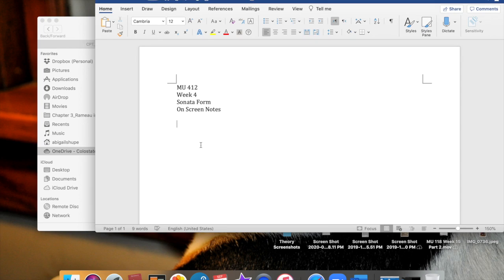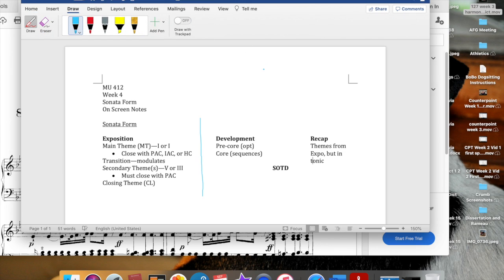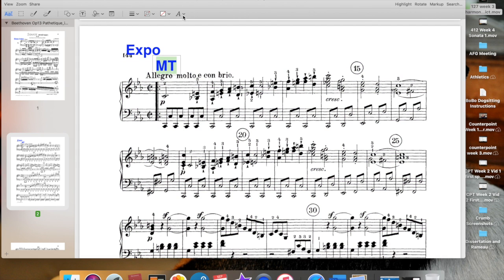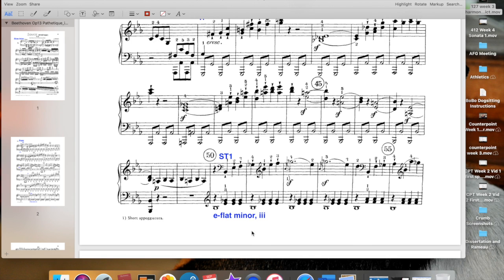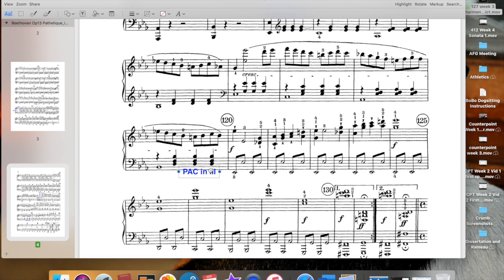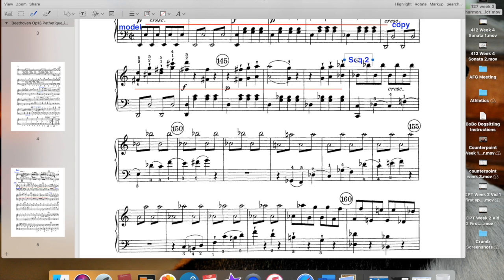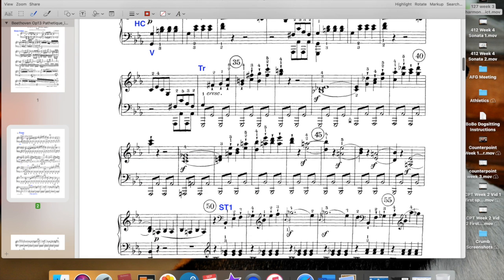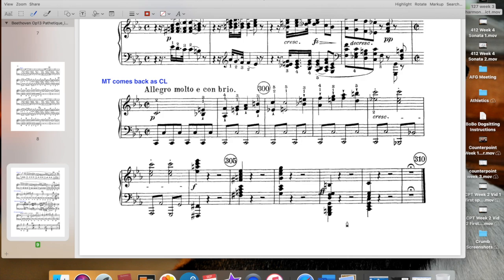MU 412 Week 4 Sonata Video 1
MU 412 Week 4: Sonata, part 1